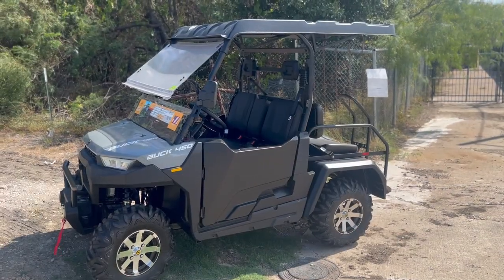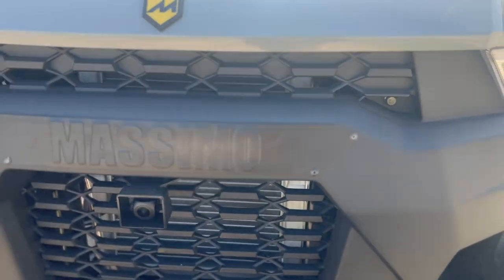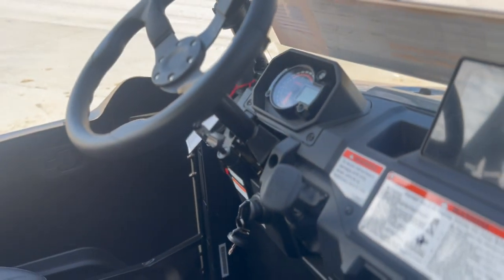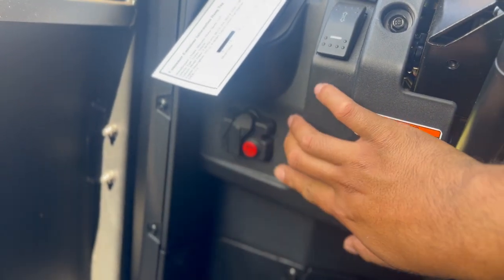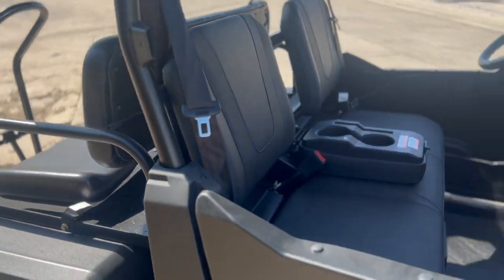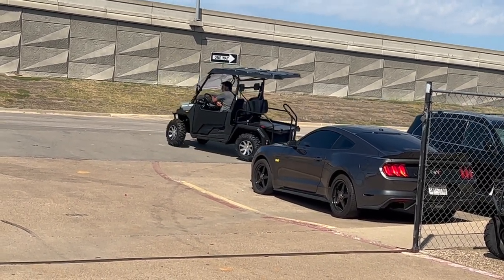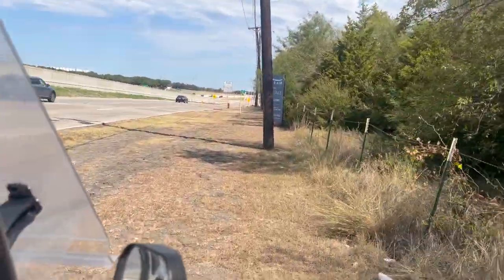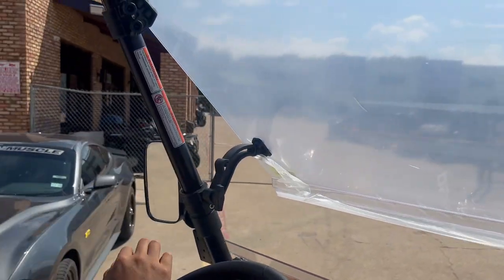BRAND NEW MASSIMO BUCK 450X GAS GOLF CART UTV 4X4 | EFI | WITH LOCKING DIFFS.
The Massimo Buck 450X Golf UTV is a great tool to have at the farm and ranch. This compact UTV has 25 HP with on demand 4 wheel drive and comes standard with one of the best equipment packages available, including a full vented windshield, full hard top, mirrors, aluminum alloy wheels, a 3,000 lb. winch and more.

Highlights:

• 352cc/25 HP engine with electronic fuel injection and liquid cooling
• Automatic CVT shaft driven transmission
• On demand 4WD with locking differential
• Rugged 25 in. AT tires with hydrualic disk brakes
• Compact design with comfortable bench seating

&nbsp;

Dimensions:

Vehicle size (LXWXH): 108in X 59in X 76.4in

Wheelbase: 74 in

Ground Clearance: 11 in

Fuel Capacity: 4.8 gallons

Seat height: 18 in

&nbsp;

Motor and Transmission:

Engine type: Four stroke single cylinder

Displacement: 352 cc

Horsepower: 25

Cooling: Liquid Cooled

Transmission/Final Drive: Automatic CVT - P/R/N/L/H, shaft drive

Drive system: On demand 2WD/4WD, Locking differential

Fuel system: Electronic Fuel Injection (EFI)

&nbsp;

Chasis:

Front suspension: Twin-A Arm Independent Suspension

Rear suspension: Twin-A Arm Independent Suspension

Front tires: AT 12x8-12

Rear tires: AT 12x8-12

Front brakes: Hydraulic Disc Brakes with drilled and slotted vented rotors and single piston calipers

Rear brakes: Hydraulic Disc Brakes with drilled and slotted vented rotors and single piston calipers

&nbsp;

Additional features:

Battery: 12V 35Amp

Standard Features: Roof, side mirrors, windshield, 3000Lb winch,

Instrumentation: Digital display, speedometer, odometer, tachometer, hour meter, gear indicator, 4WD indicator, differential lock indicator, trip meter, headlights (high/low), turn signals, fuel gage, Hi-temp.